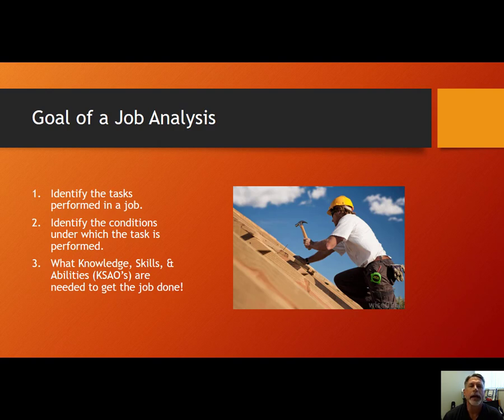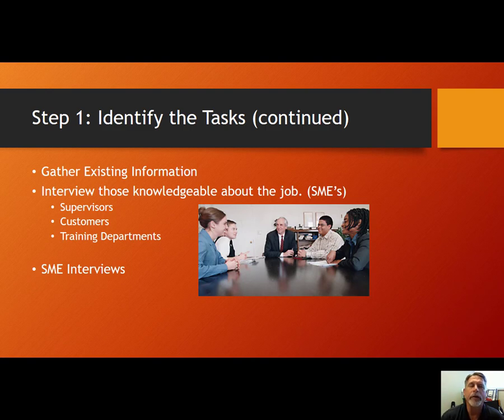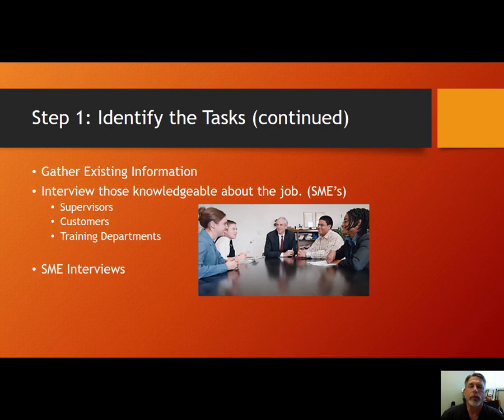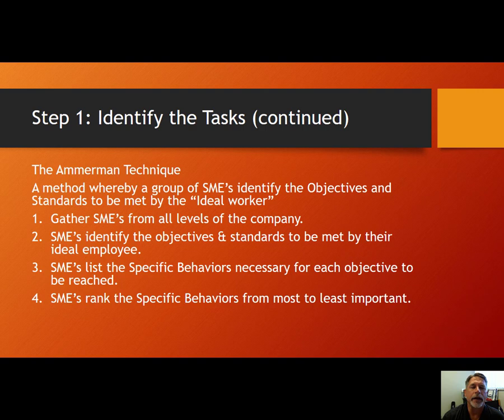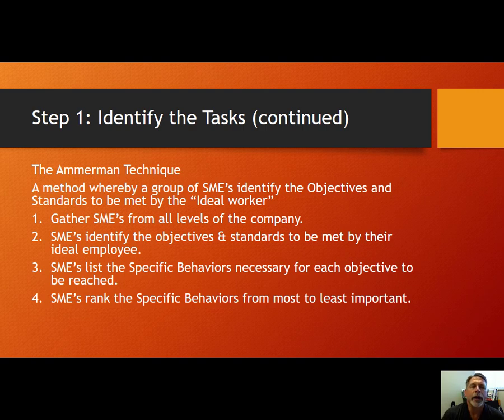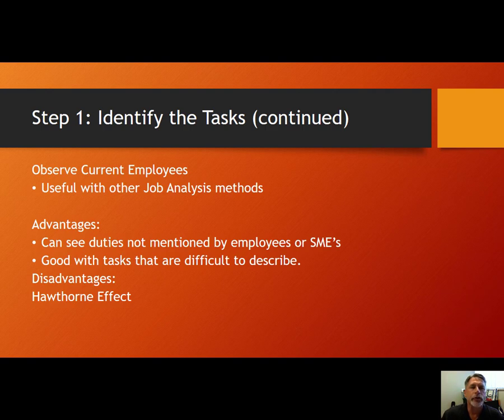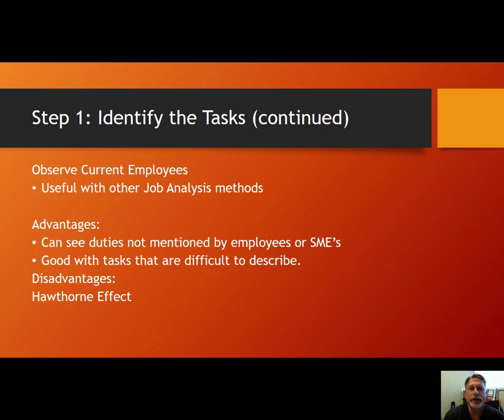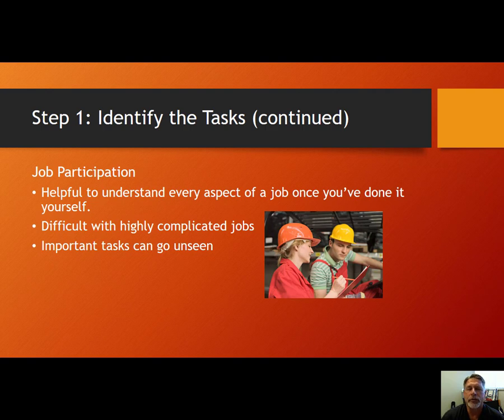Conducting a Job Analysis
A brief explanation of the 1st step in conducting a Job Analysis